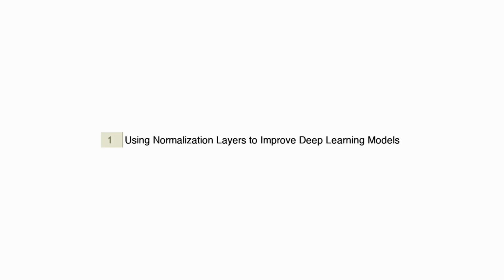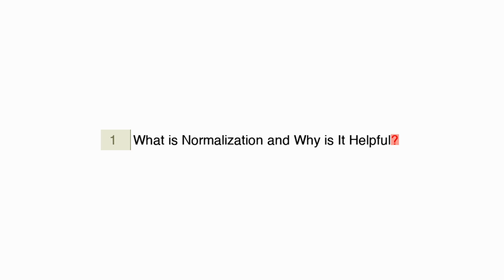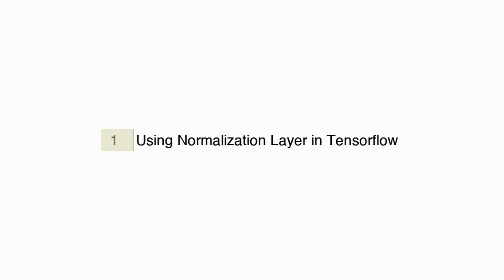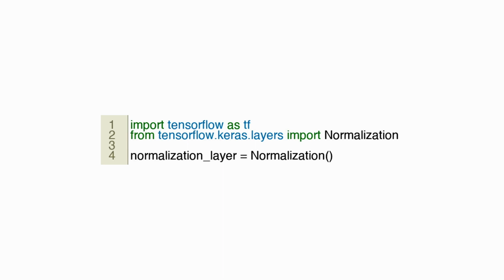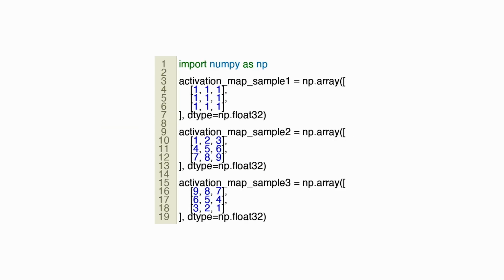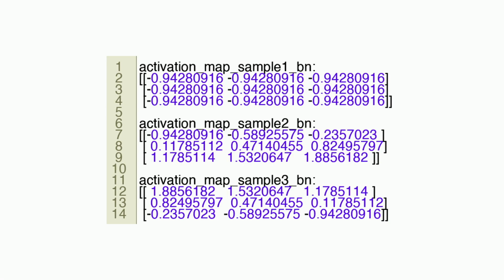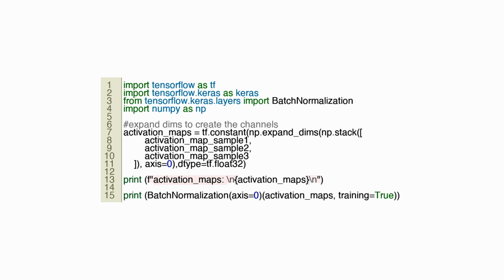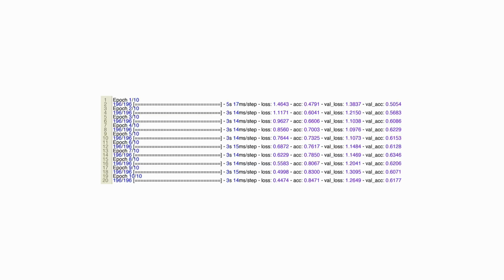Using Normalization Layer To Improve Deep Learning Model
Tired of struggling with slow training and unstable performance?

This video dives deep into the world of Normalization Layers, powerful tools that can transform your deep learning journey. ‍♀️✨

Discover how to:

Dramatically speed up training with Batch Normalization and Layer Normalization. ⚡
Stabilize your network and say goodbye to exploding gradients.
Reduce sensitivity to hyperparameters and make your model more robust.
Boost your model's accuracy and performance on real-world tasks.
Whether you're a beginner or an experienced deep learner, this video is packed with valuable insights and practical tips.